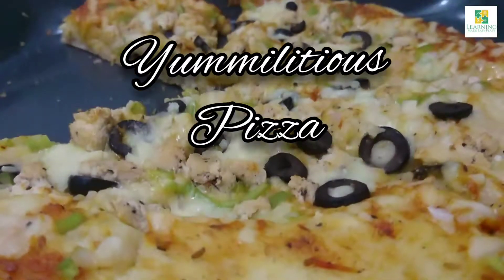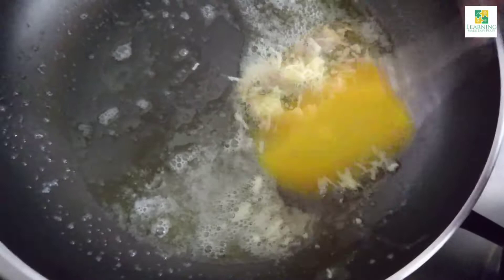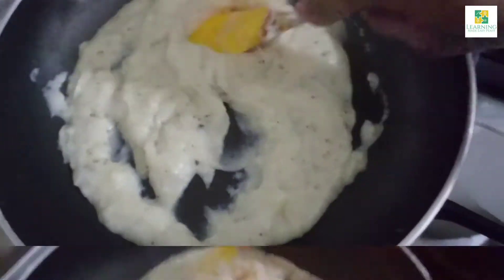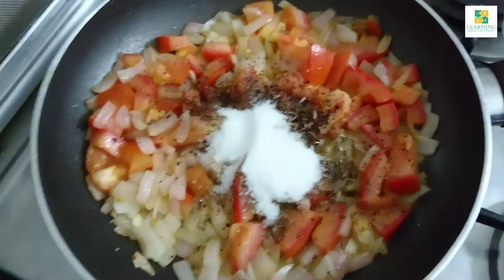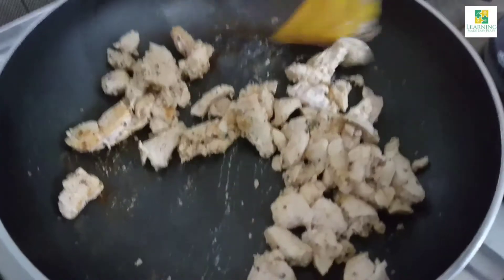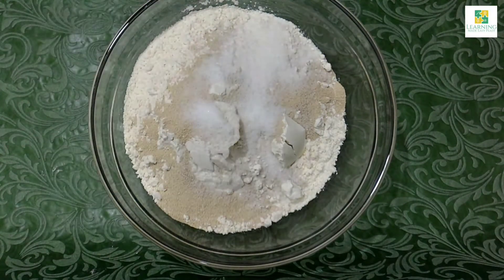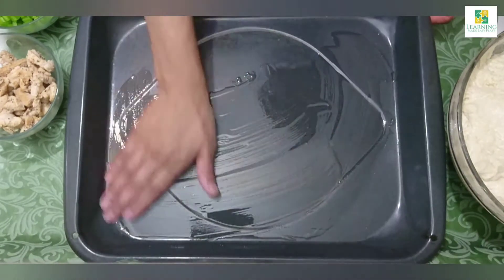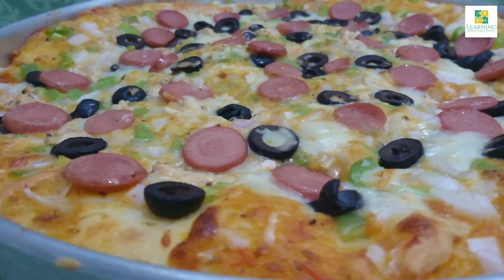Pizza With Homemade White Sauce and Pizza Tomato Sauce || Easy Peasy Recipe || Anyone Can Cook It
Ingredient:

For Dough:
All purpose flour                         4 and a half cups
Yeast                                            1 and a half tbsp
Water (Lukewarm)                     700 ml
Cooking Oil                                  80ml

Tomato Sauce:

Garlic Chopped                         1 Clove
Onion Chopped                         1 Medium
Tomato Chopped                      1 Large
Cumin Whole                             1 tsp
Sugar                                          1 tbsp
Ketchup                                      1/3rd cup

Topping:

White Sauce
Tomato Pizza Sauce
Capsicum chopped                   1 large
Chicken Marinated and cooked
Olives
Mozarella Cheese                     200 gm
Chicken Sausages   (Optional)